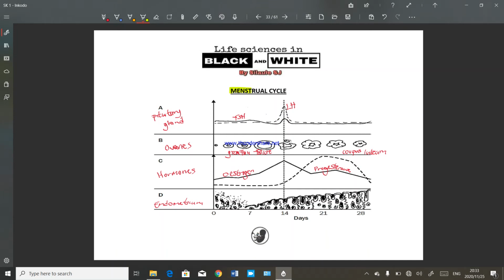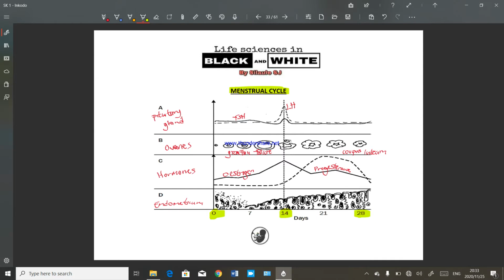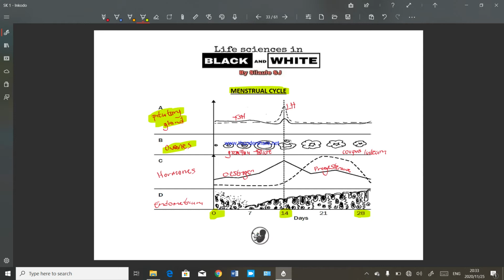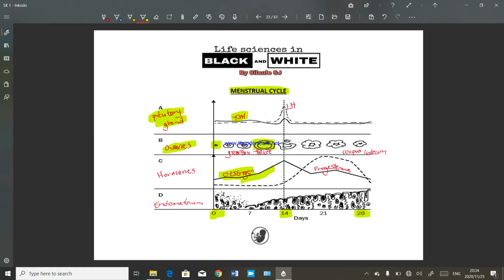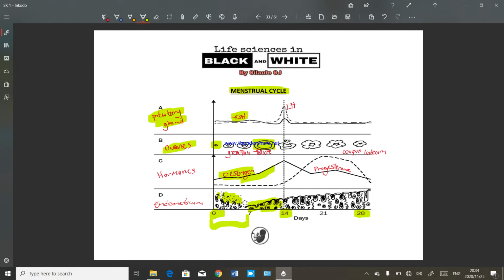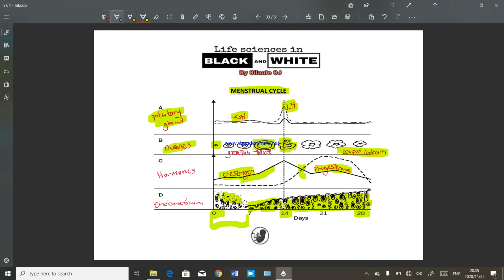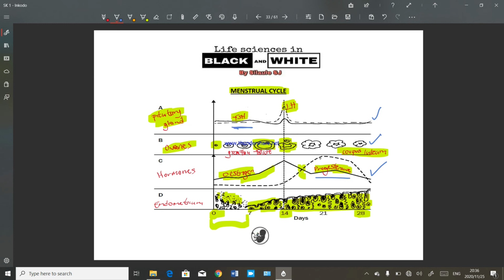The menstrual cycle